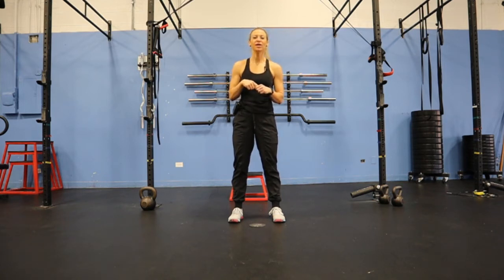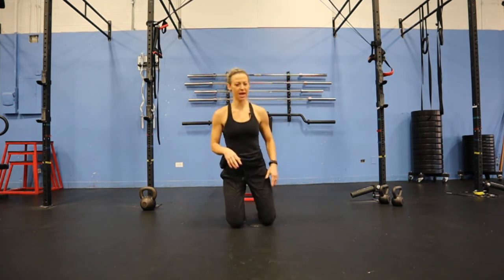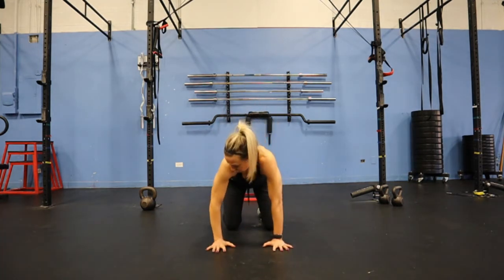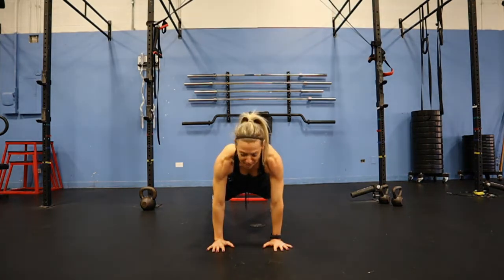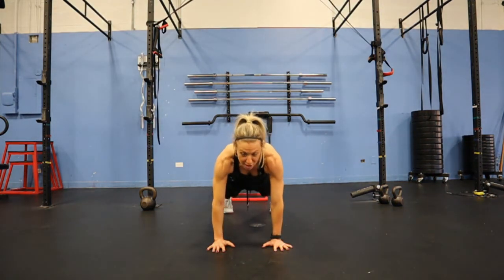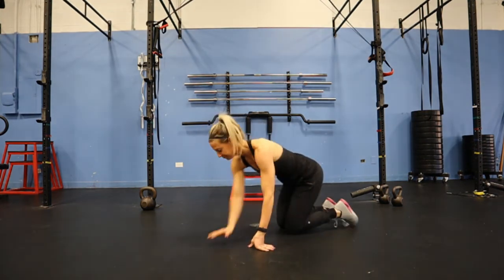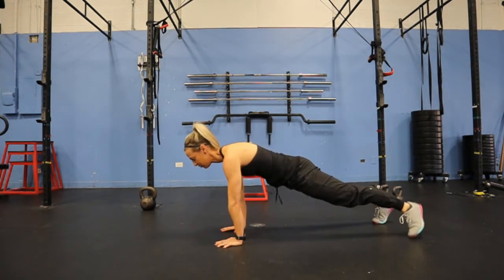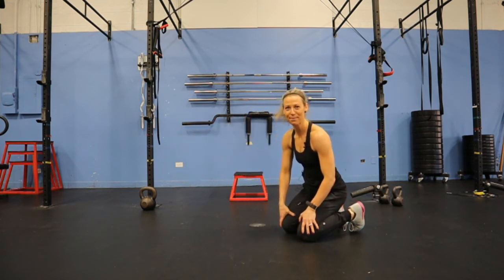Spiderman Plank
Fitness Coaching, Kettle Bell workouts, Body-Building, Weight Loss Personal Training and more for Burr Ridge, Hinsdale, Willowbrook, Darien,  Western Springs, LaGrange and other communities. Look and Feel Your Very Best! Begin Your Fitness Journey, today.